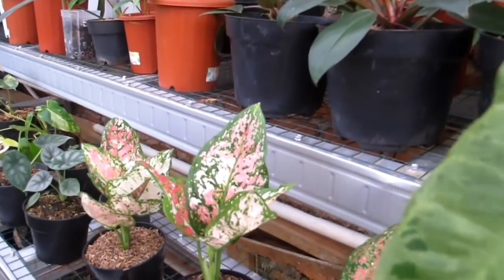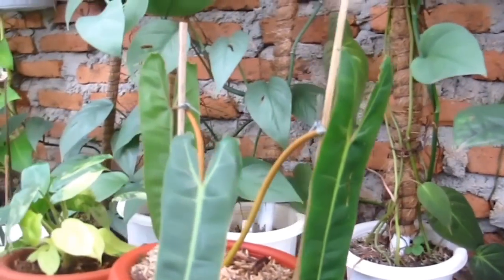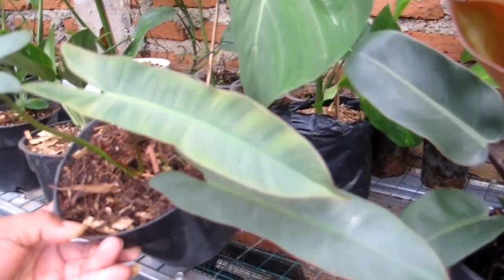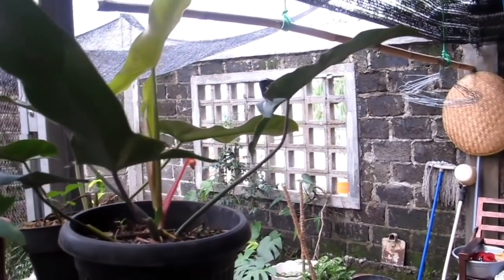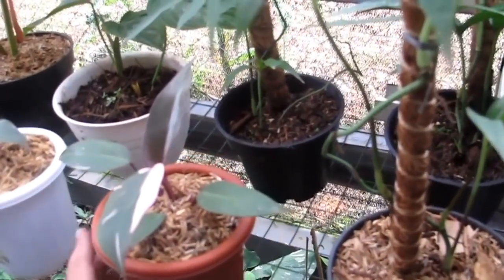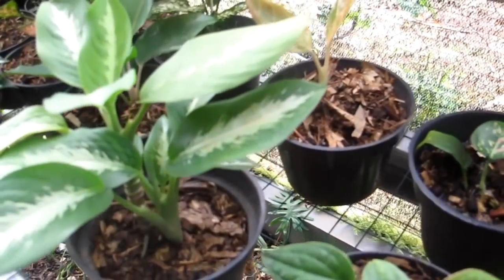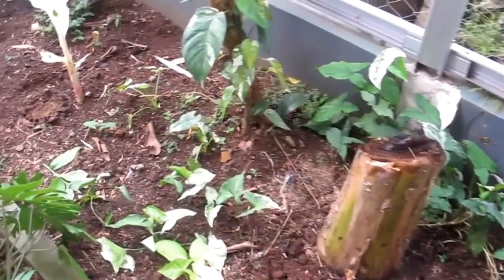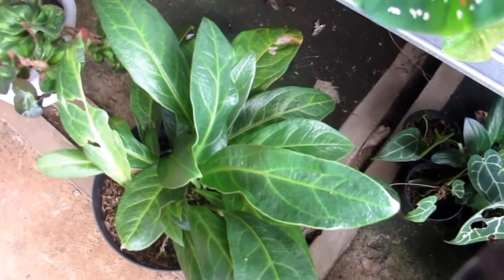LAPAK TANAMAN HIAS TERSEMBUNYI!! BANYAK PILIHAN AROID HARGA EKONOMIS!! CALISTA GARDEN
jika teman2 berminat dengan tanaman hias yg ada divideo ini teman2 bs datang atau hubungi

🌱 calista garden ( bisa online )

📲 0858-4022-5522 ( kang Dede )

jalan h. thoyib Perumahan ayla village blok b no 8 rt 01/08 desa rawa panjang bojonggede bogor jawa barat

map